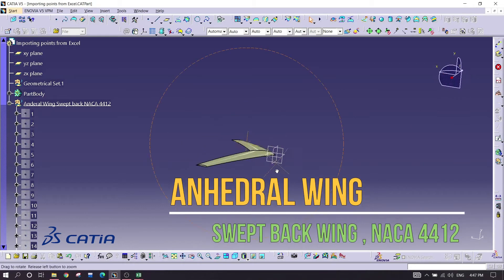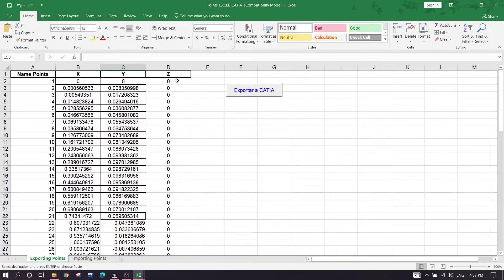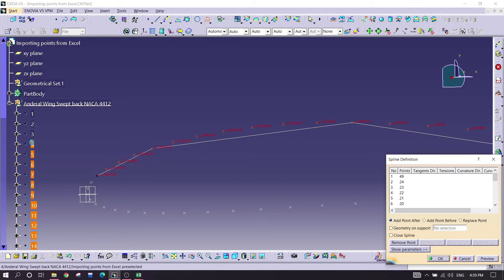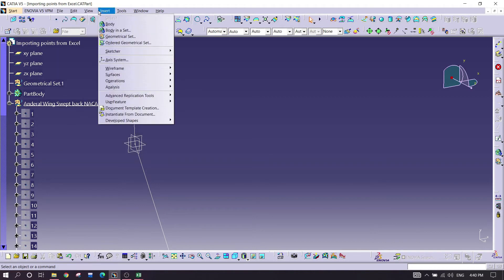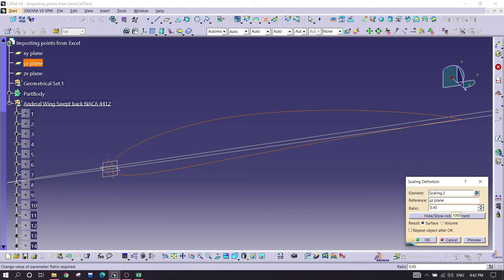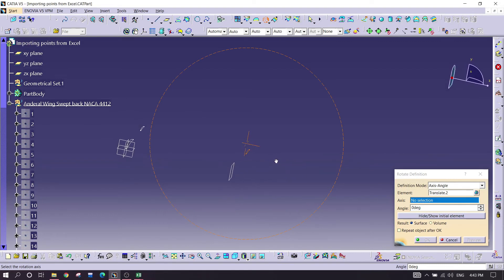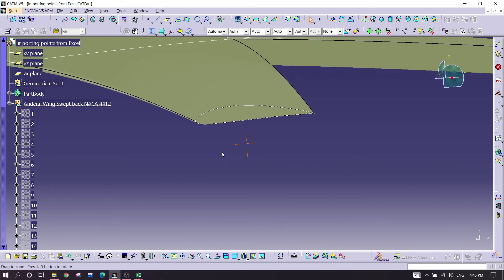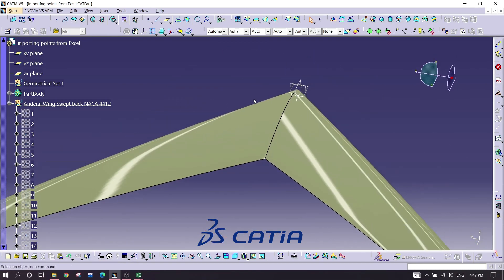Anhedral Swept Back Wing | CATIA V5 2021 | NACA 4 Digit Aerofoil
Link to download the Excel sheets

SYSTEM SPECIFICATION
I have used this combination of RAM and Graphics
I have MSI laptop best for Gaming and High End Softwares
Designed a Aerofoil shaped Wing of an Aircraft using points generated from excel sheet.
Its 4K video that helps one to get the accurate content for desiging the parts..!
The main motto is to develop the skills of Engineers.

To increase RAM, do visit Crucial Ram Scanner Site to see your compatible RAM for your Device. Upgrade it with least cost and experience better quality performance.

wing design in catia v5,
aircraft wing design in catia,
how to design wing in catia